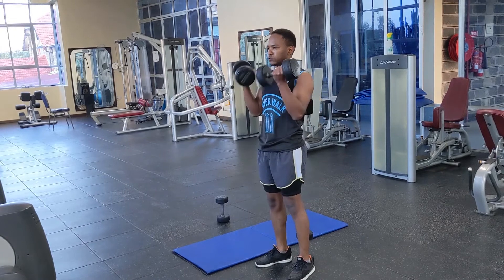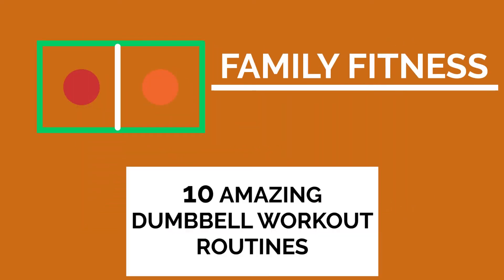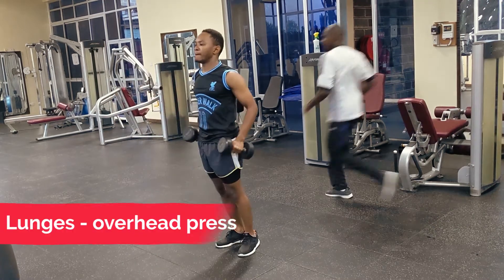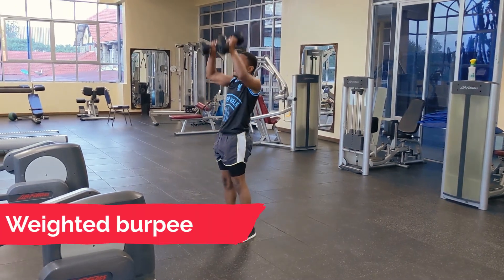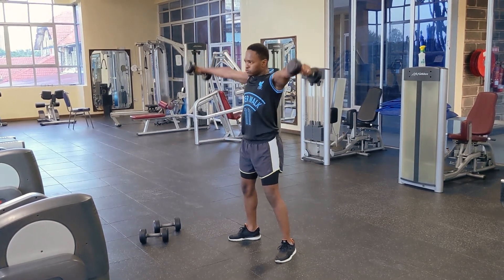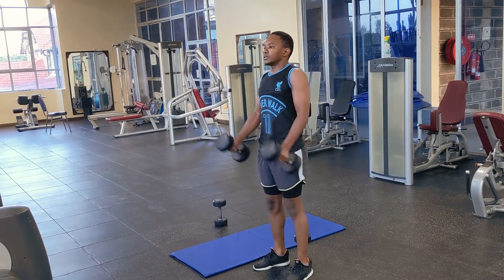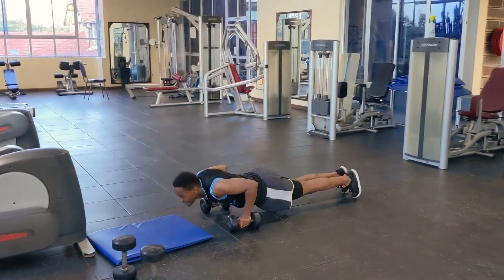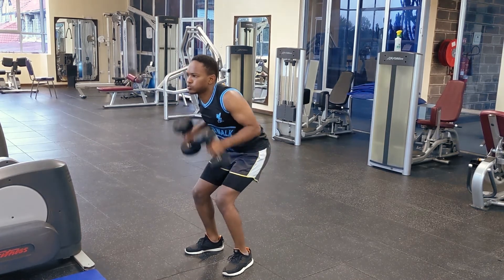10 amazing workout routines using dumbbells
Learn how to utilize your dumbbells with these unique body workout routines. Enjoy great compound workouts, full body workouts and muscle targeted workouts using your dumbbells.